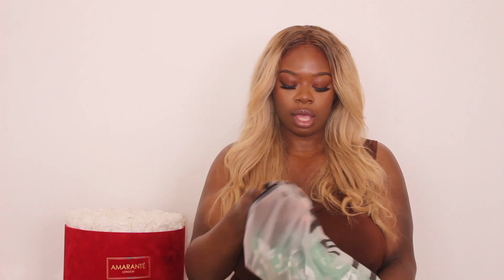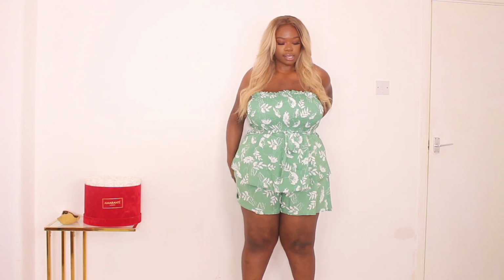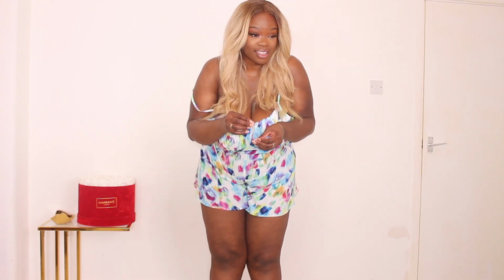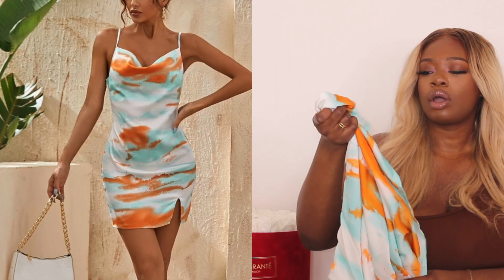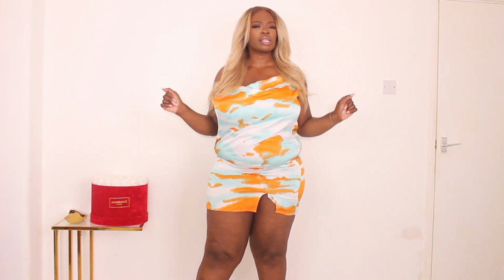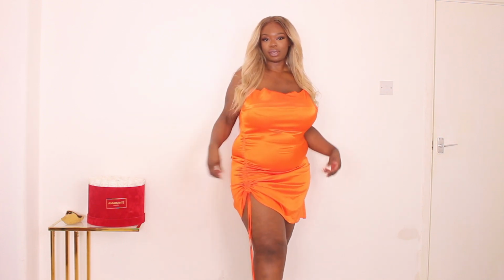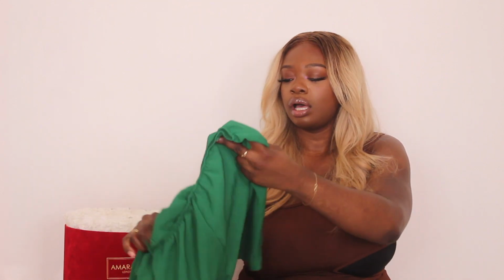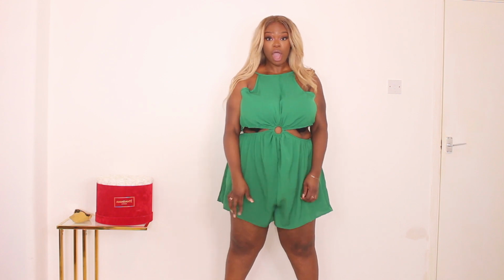PLUS SIZE SHEIN HAUL| VACATION LOOKS| TRY ON HAUL| PLUS SIZE HOLIDAY OPTIONS| FASHION